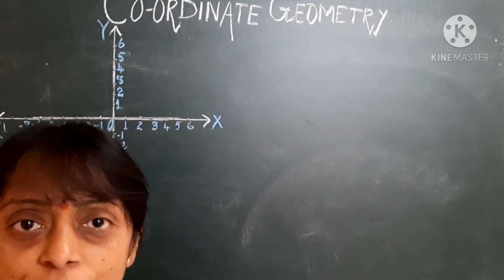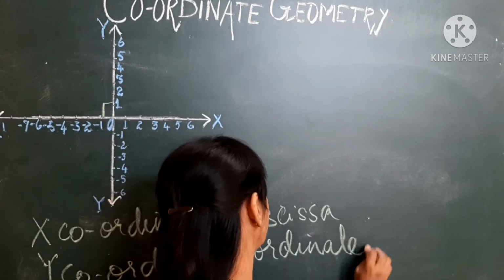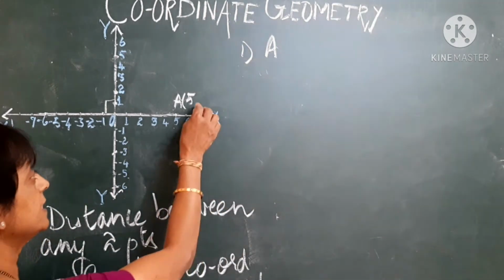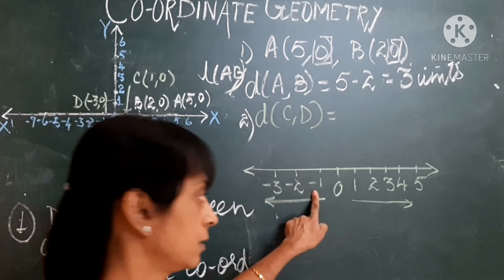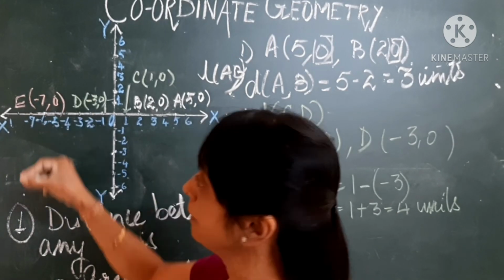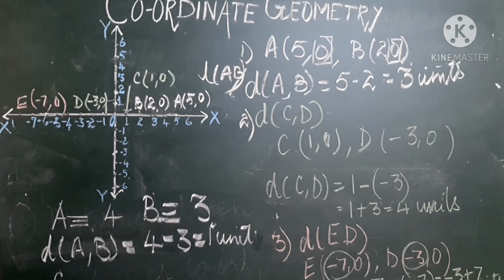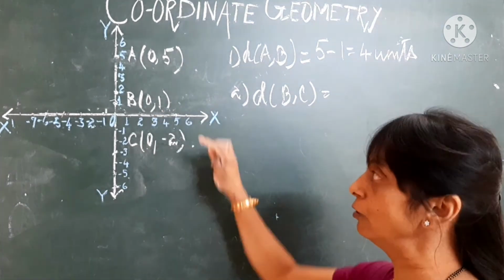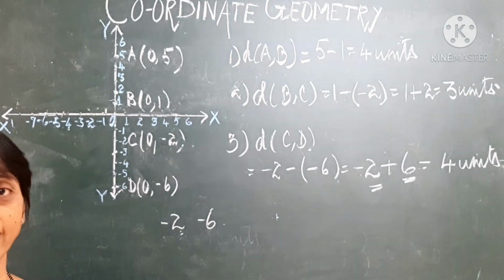STANDARD X CO ORDINATE GEOMETRY VIDEO NO.01 1080p